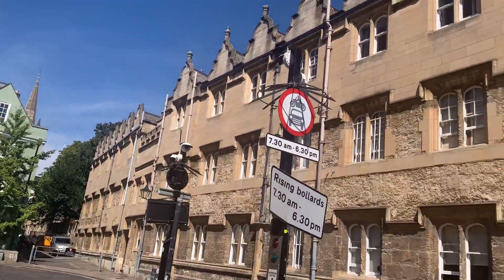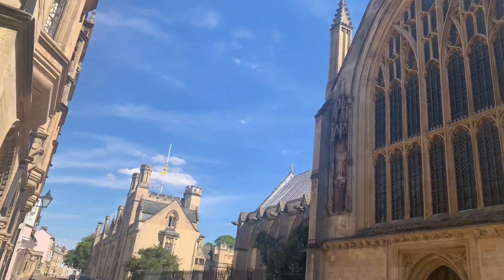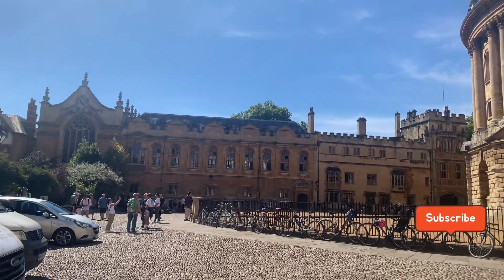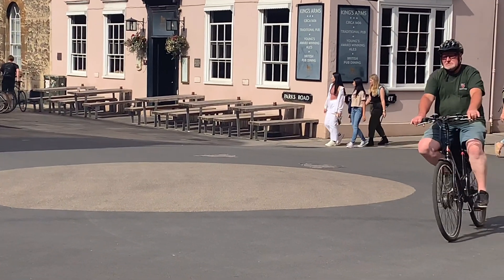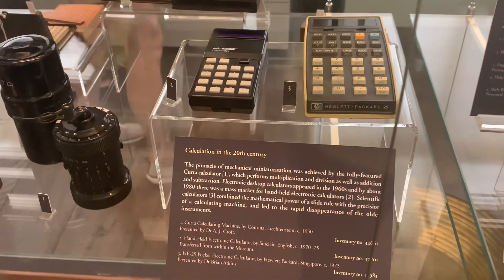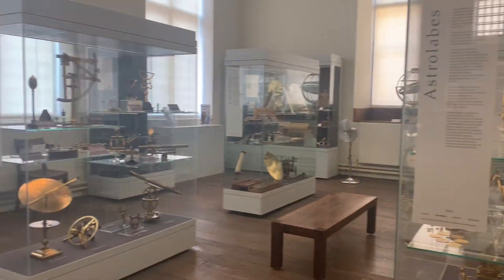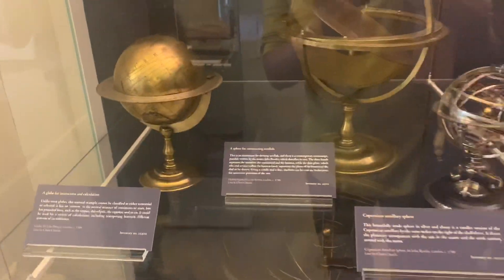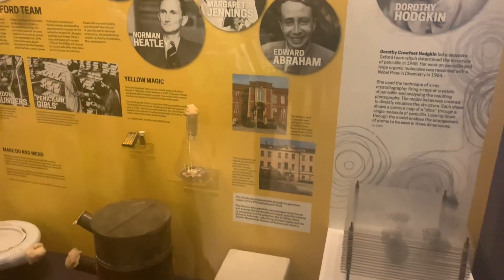FREE THINGS TO DO OXFORD| Kya special tha iss city Mai ?? 🤔hinditravelvlogs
Today, I will share my experience of trip to UK & some useful tips & information for the travel.

Oxford
things to do in Oxford
Oxford travel guide
a day in oxford
day trip to oxford
desi couple in uk
exploring oxford
free things to do in oxford
hindi vlog
indian couple in uk
indian student in uk
indian youtuber
indian youtuber in england
oxford city tour
oxford tour
oxford university
radcliffe camera
student life
student vlog
top places to visit in oxford
travelling desi
uk holiday vlog

follow our page on Instagram and Facebook.

Our Pages are as below;

checkout our other UK lifestyle videos.

Inspired by:
@Traveling desi
@flying beast
@Dream Abroad
@Niketa Sidhu
@js films
@khoo wale

IMPORTANT NOTICE:
I don't take any credits of any music or songs in my video.
instantly.

permitted by copyright statute that might otherwise be infringing, Non-